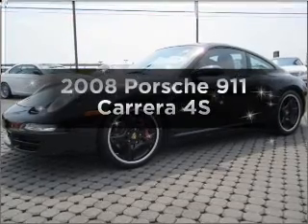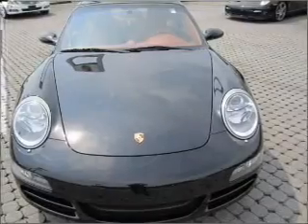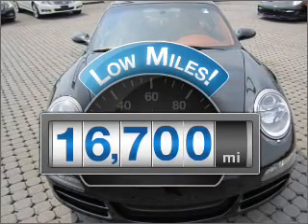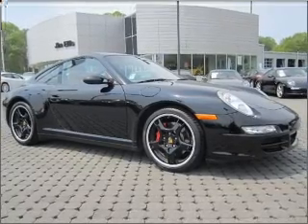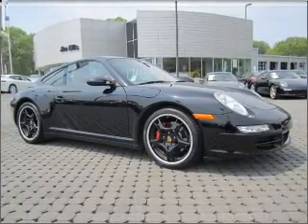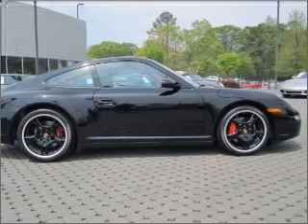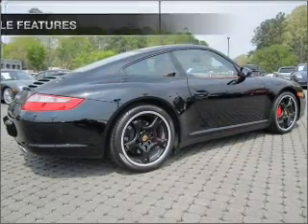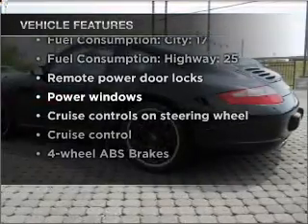2008 Porsche 911 - Atlanta GA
Year: 2008
Make: Porsche
Model: 911
Trim: Carrera 4S
Engine: 3.8 liter H6 24 valve
Transmission: Manual
Color: Black
Mileage: 16700
Address:
6000 Peachtree Industrial Blvd